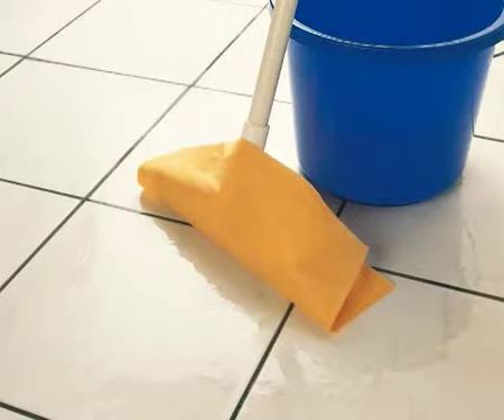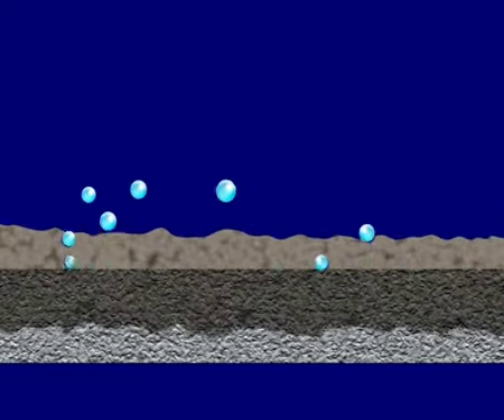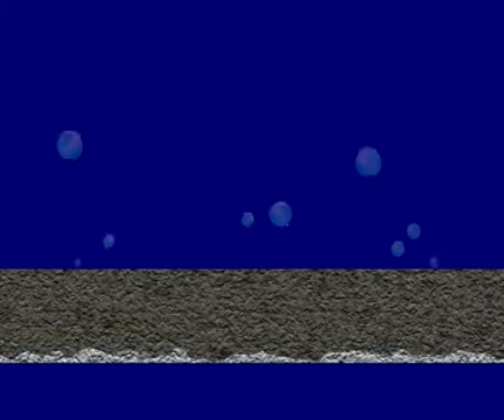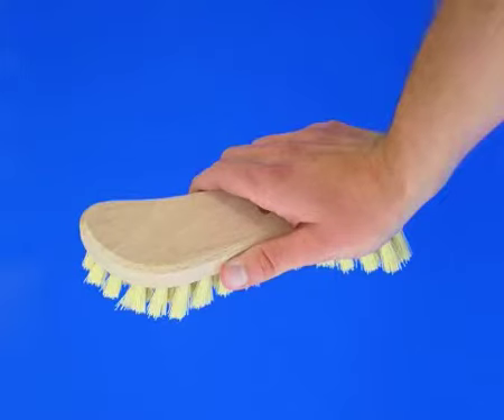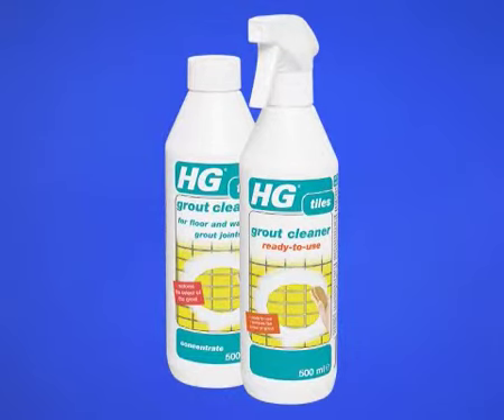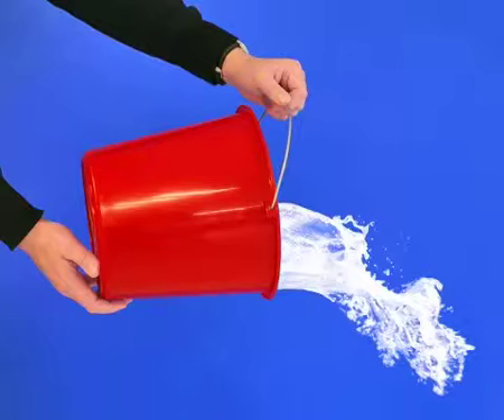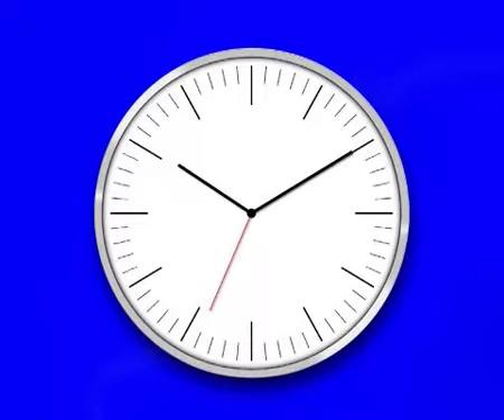HG Super Protector for Floor & Wall Grout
Through the use of HG Super Protector for Floor & Wall Grout grout will become fully resistant to water, oils, grease & dirt.